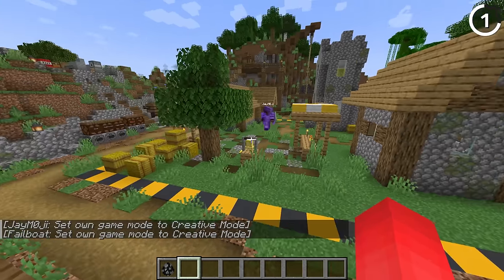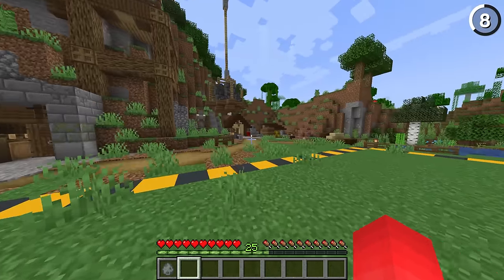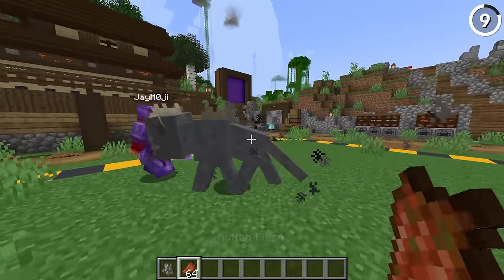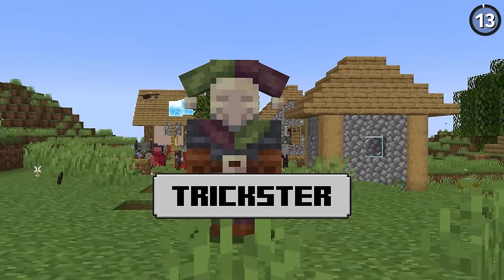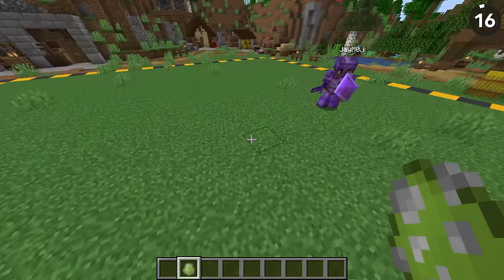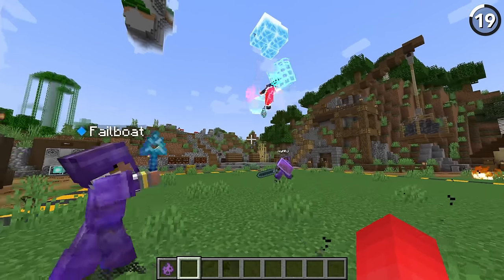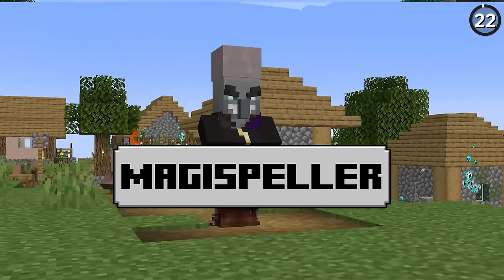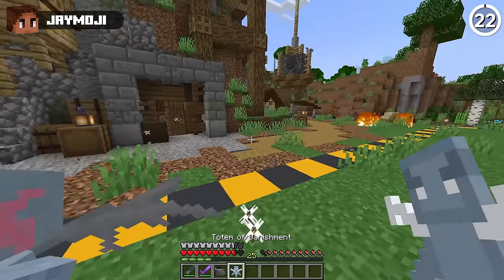a mod with pillager raids you've never seen before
a mod that starts the most dangerous pillager raid

Produced by Jonah Walters
Edited by NOOBster